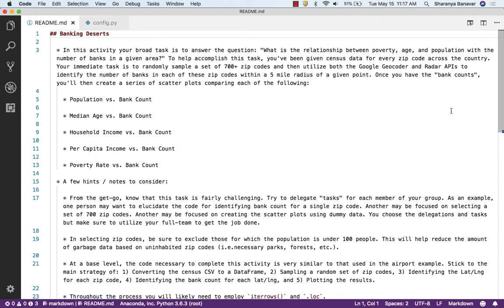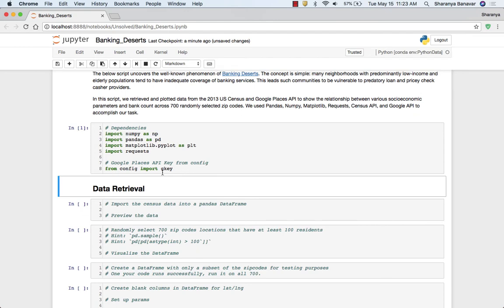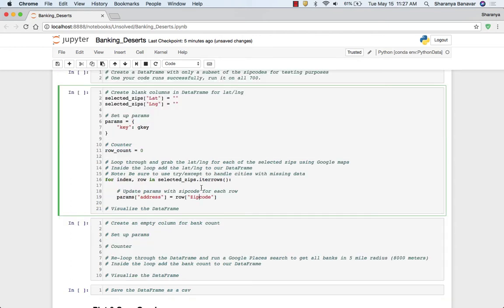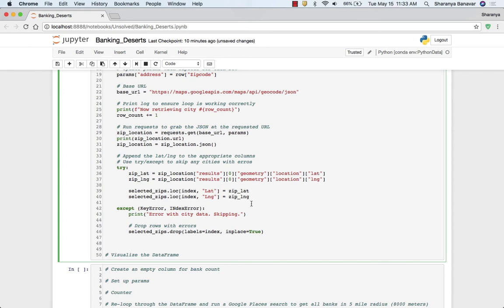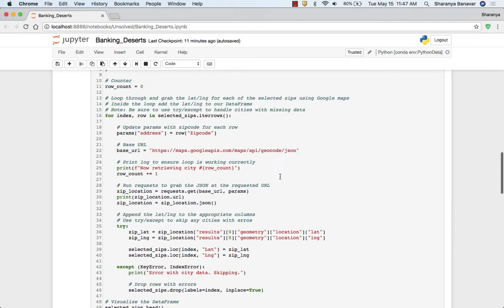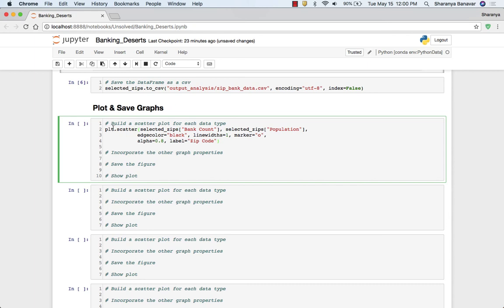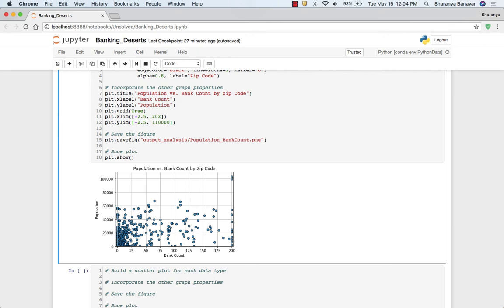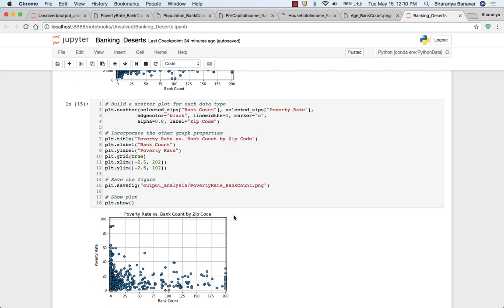Unit 6 Activity Solution: Banking Deserts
A walkthrough of the solution for the Unit 6 in-class activity, Banking Deserts